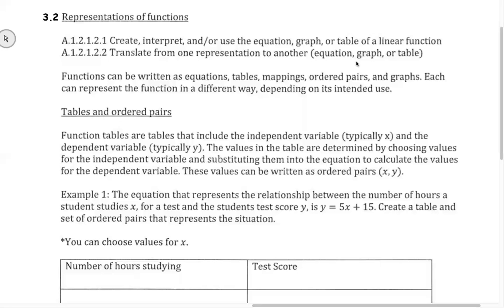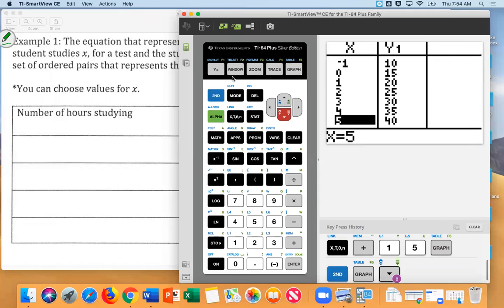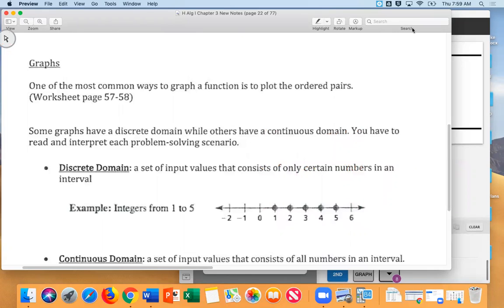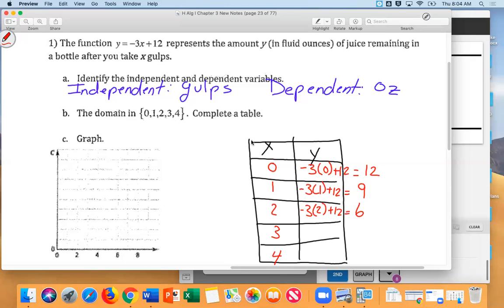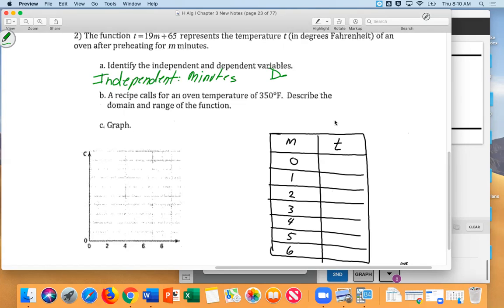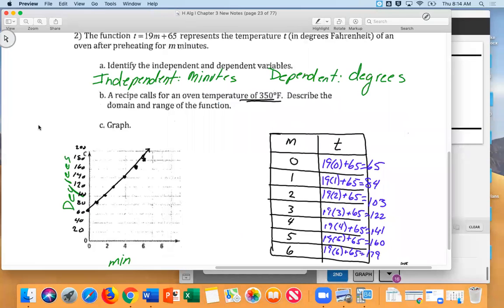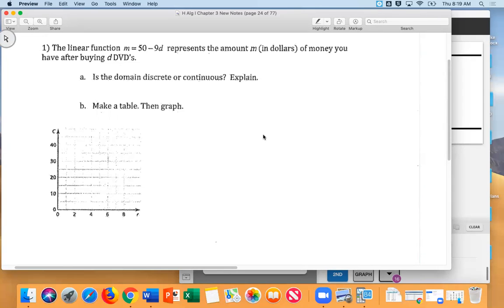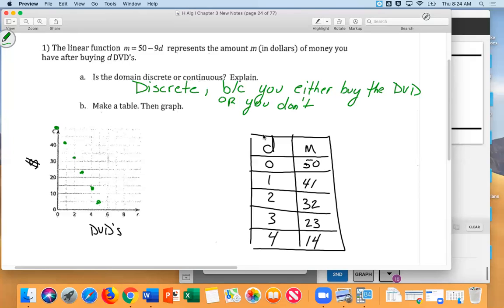H Algebra 3 2 Representing Functions part 1